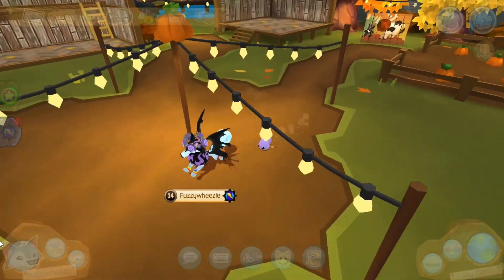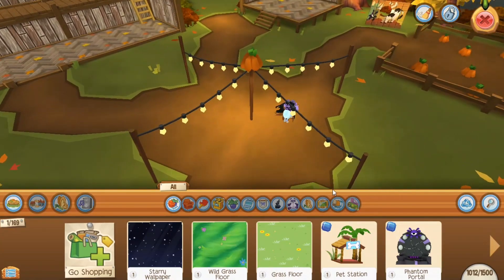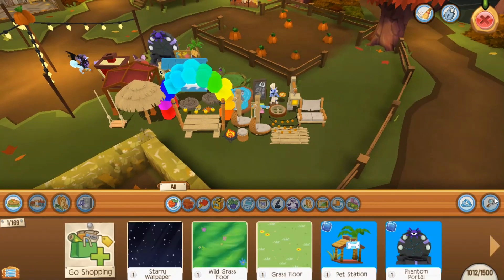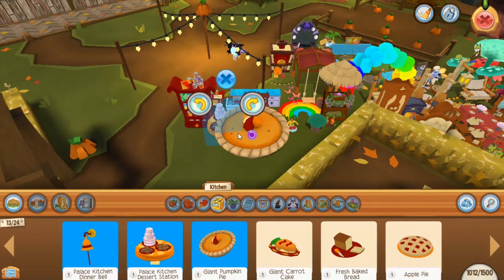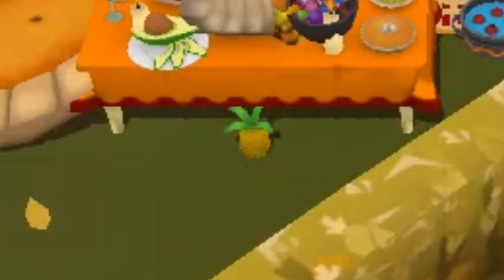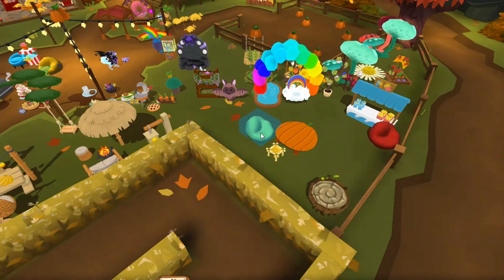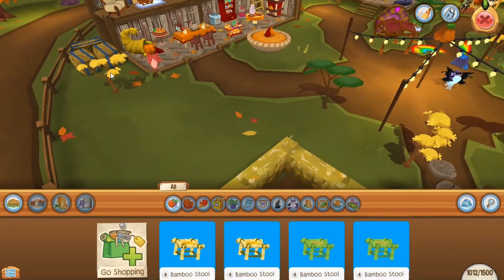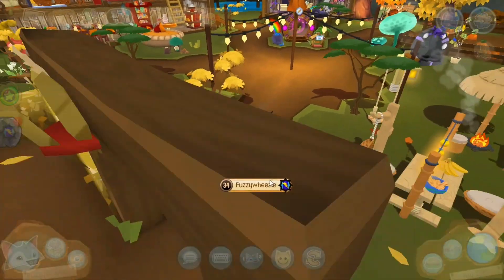AJPW Fall Den Decorating!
Although this video may be just above 10 minutes I was recording for over an hour😀

Editor app: Inshot